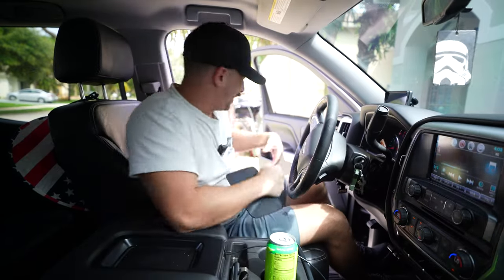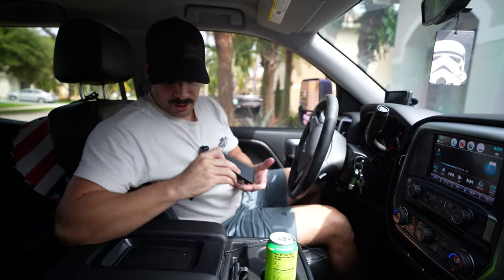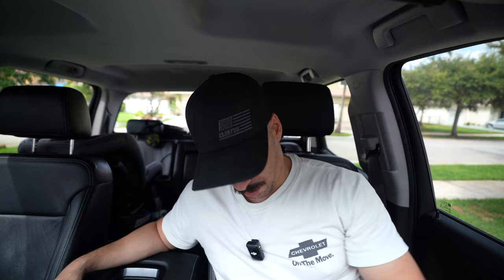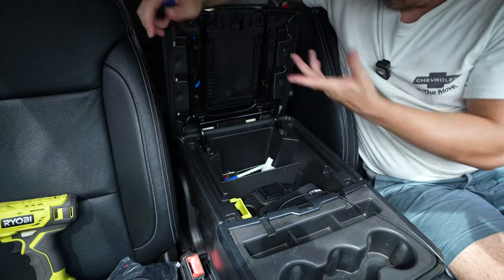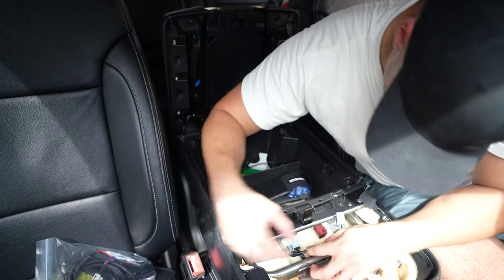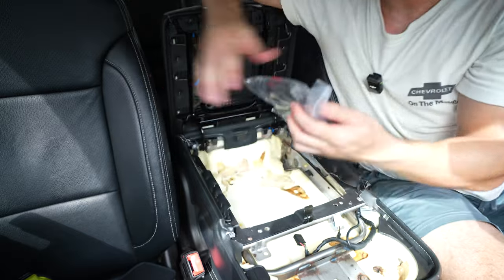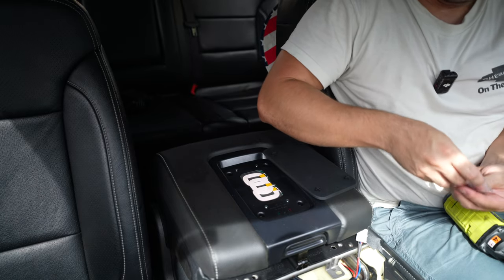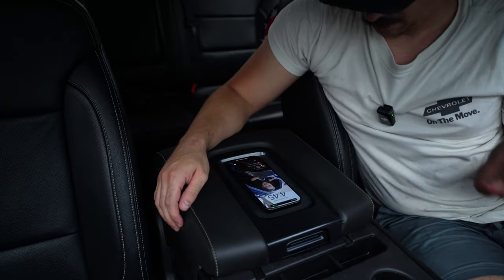Upgrading My 2017 Chevy Silverado LT With Boost Auto Parts Wireless Charger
Thanks again to @boostautoparts  for sending me this sick interior upgrade for my 2017 Silverado. The functionality has allowed me to now wirelessly charge my iPhone quickly on the go when my wife is hogging up the iPhone cable.